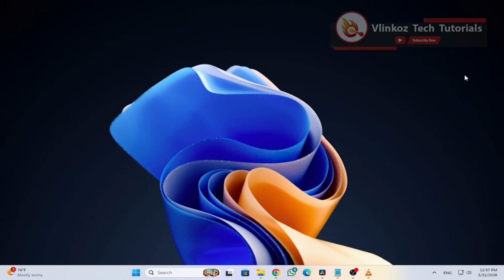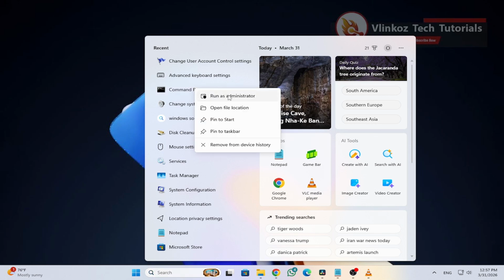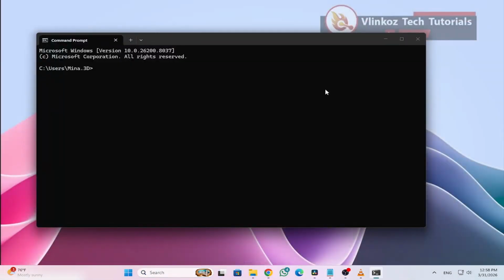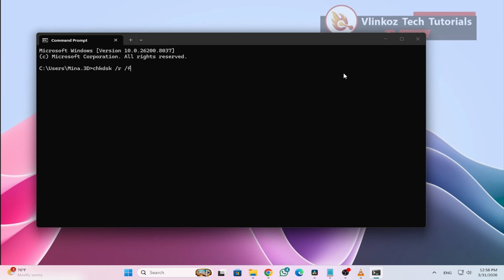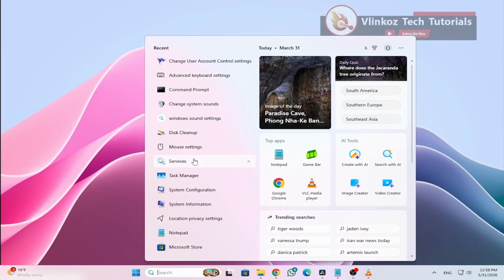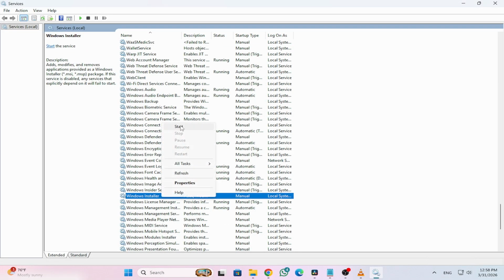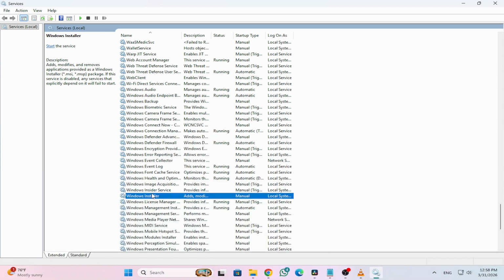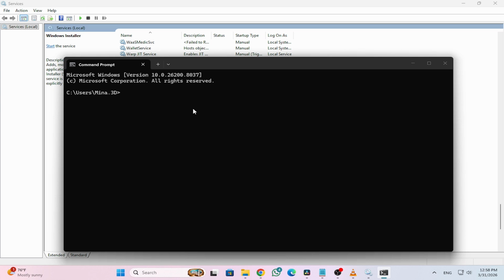How To Fix Installation Ended Prematurely Because of an Error Setup Wizard Ended Prematurely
Fix the "Installation ended prematurely because of an error" message with these three simple solutions. This video will walk you step-by-step through resolving common installation failures on Windows.

⌘ sfc /scannow
⌘  chkdsk /r /f

⏱️ Timestamps ⏱️
00:00 Intro
00:17 Steps
01:50 Outro